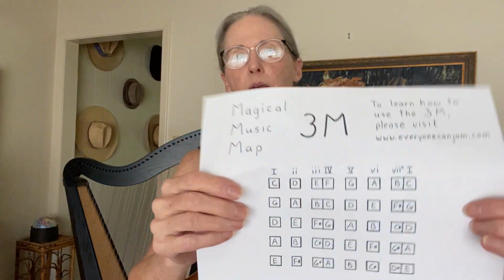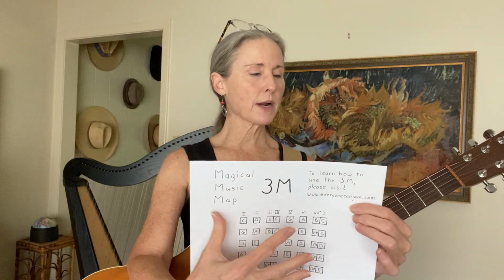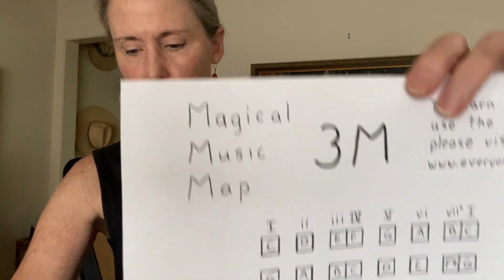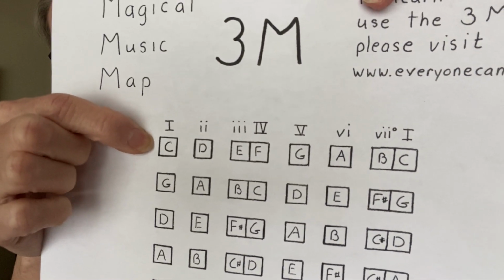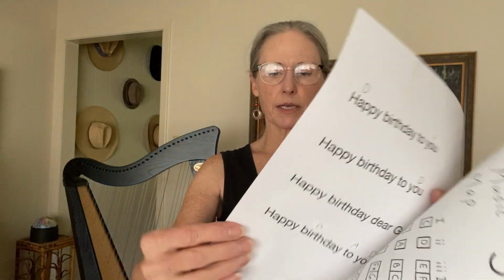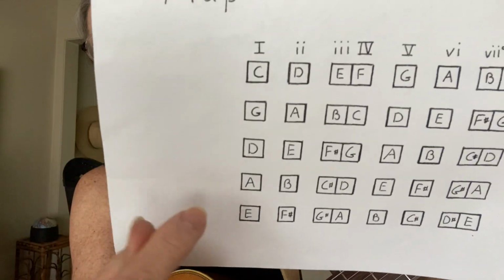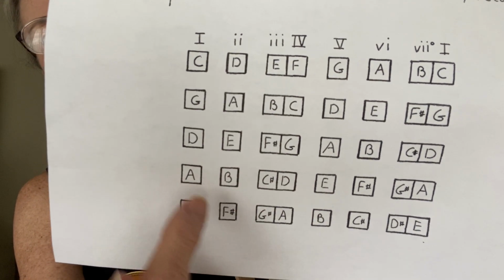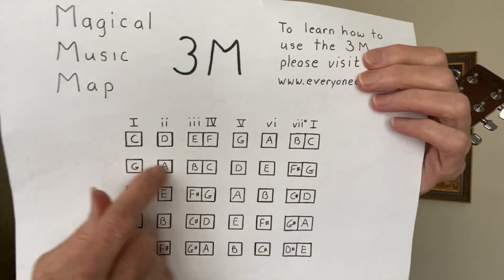Use the Magical Music Map to transpose keys on guitar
Your welcome email will include a link to my free instruction page. Remember it might land in your junk mail at first.

If you already signed up for my email list, you got that link to the free instruction page in your welcome email. I will be sending it out regularly in newsletters, but you might want to bookmark it next time you are on the free instruction page.